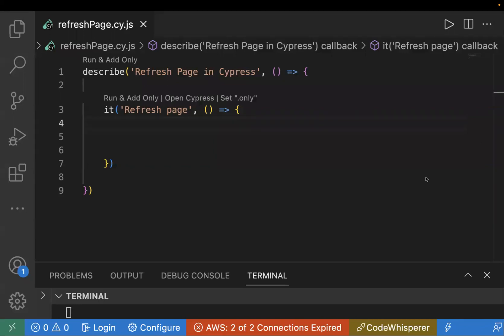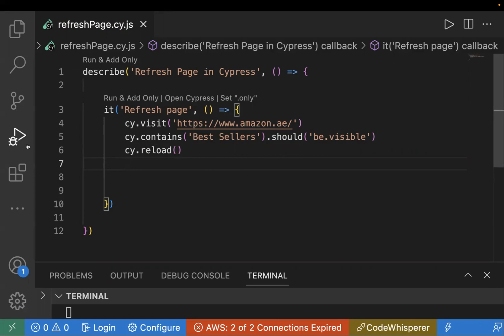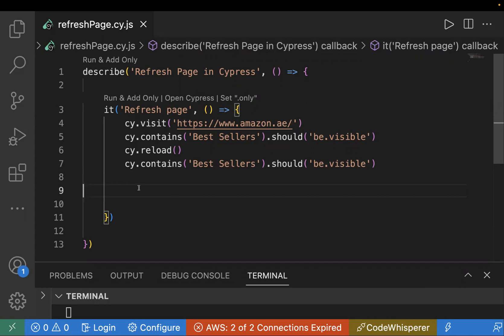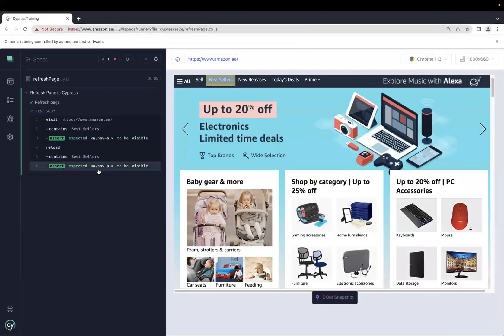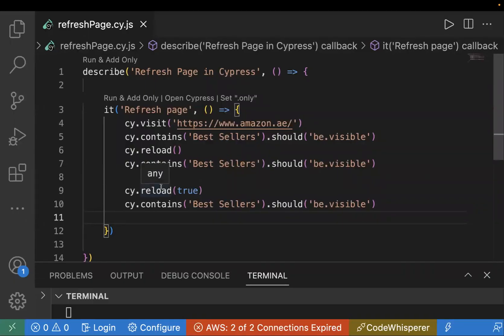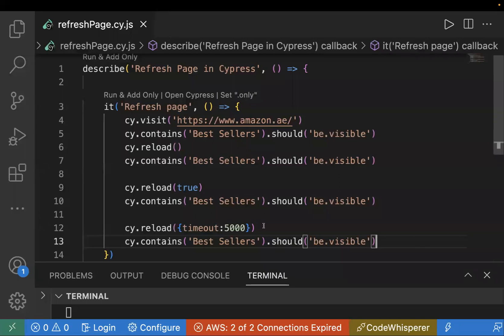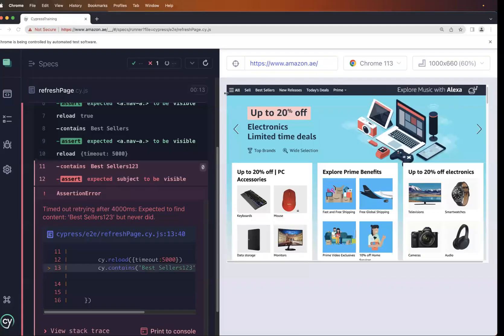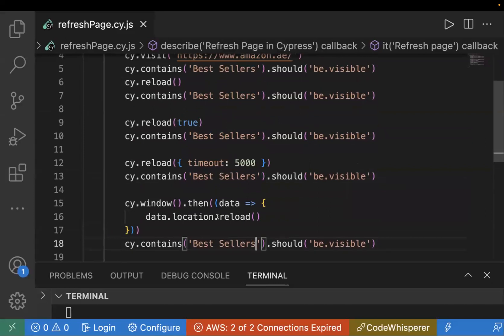Part 13 - How to Refresh page in Cypress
In this video, I have explained how to refresh page in Cypress using Cypress in-built command and using Javascript method.